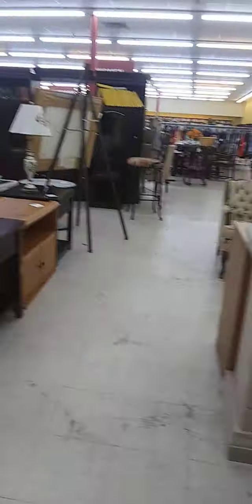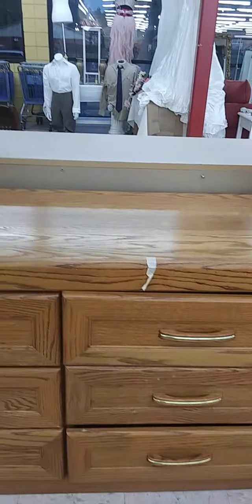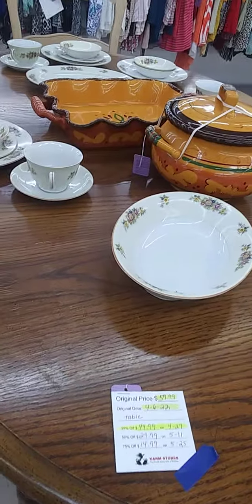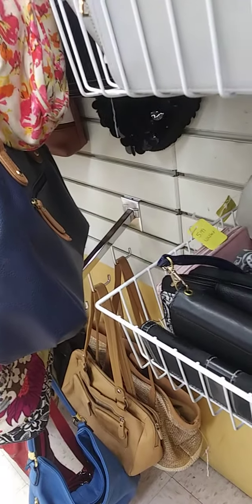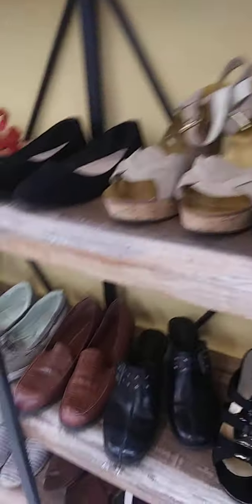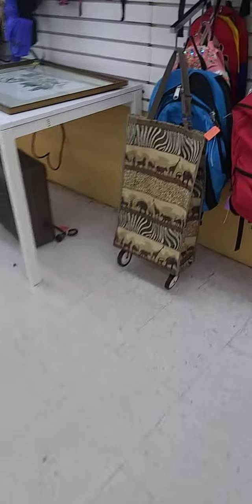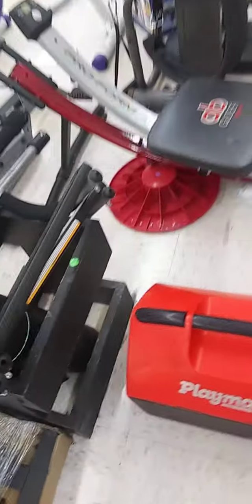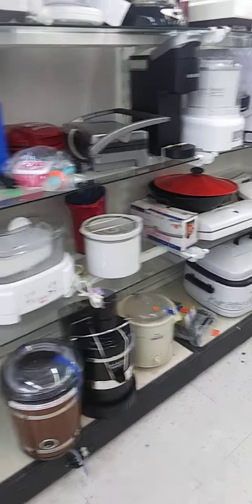Walk-thru @ the Thriftstore Shop # Thrift Walk-thru #